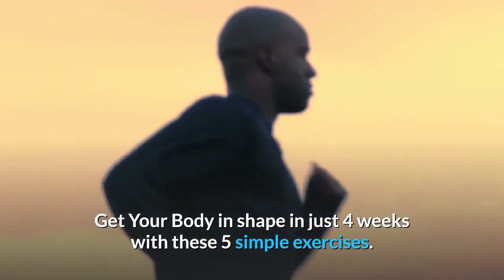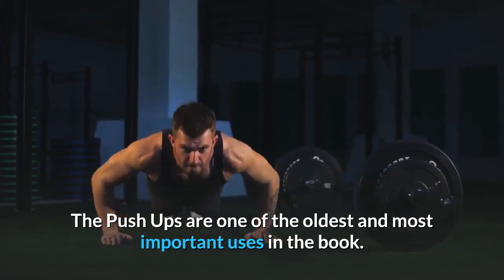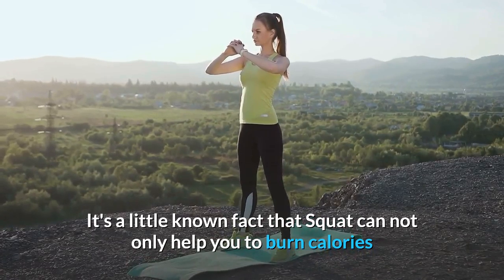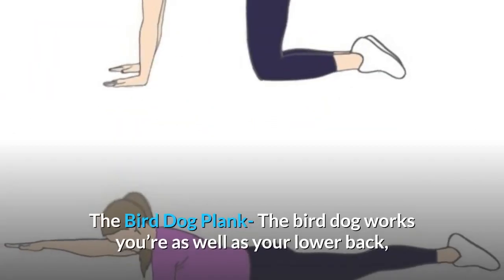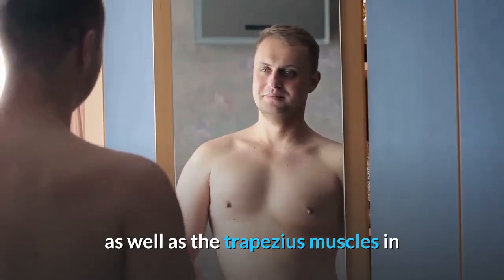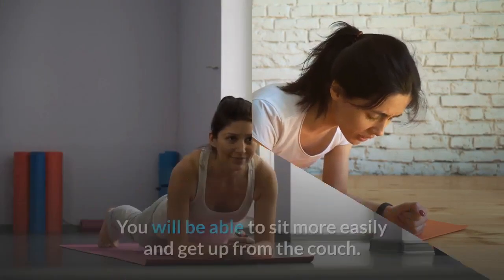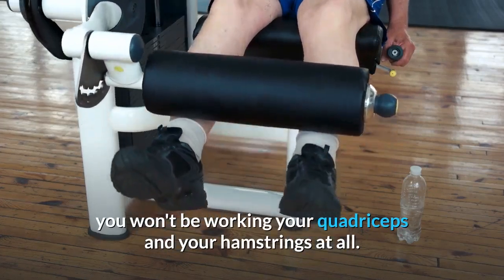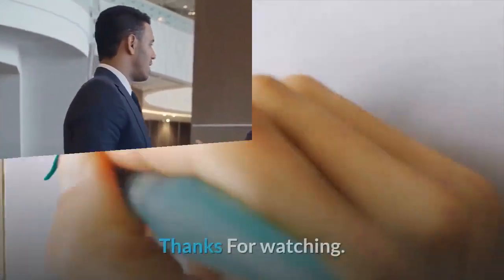How To Get Your Body In Shape In Month With Simple Exercises How To Get your Body In Shape At Home.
Here are some simple exercise  How To Get Your Body In Shape In Month With Simple Exercises l How To Get your Body In Shape At Home.

Get your body in shape is not much impossible as you think.
It is actually need consistency, handwork, motivation, will power.
 Once you take first step which is hardest decision, then it will easy to help your body to keep maintaining Healthy Life& Happy Life.
When you cross that obstacle, you have achieved something that the vast majority doesn’t the resolution to do.